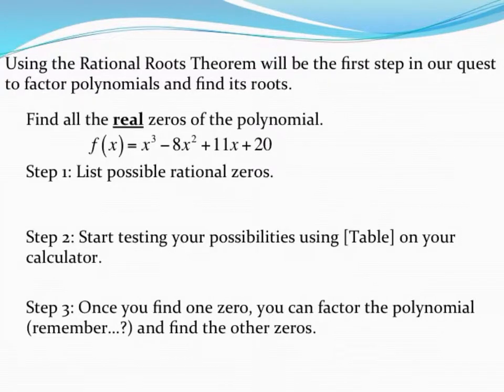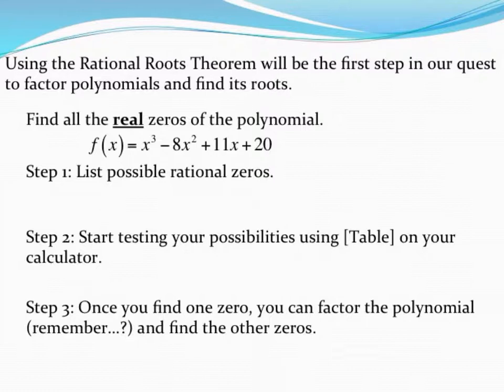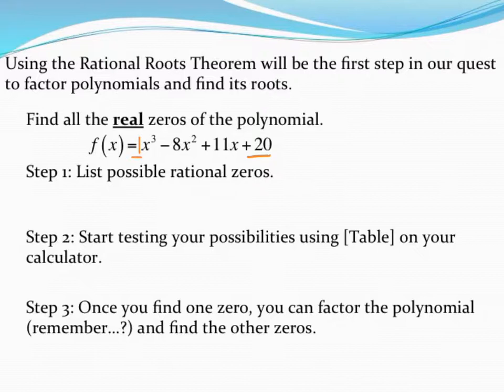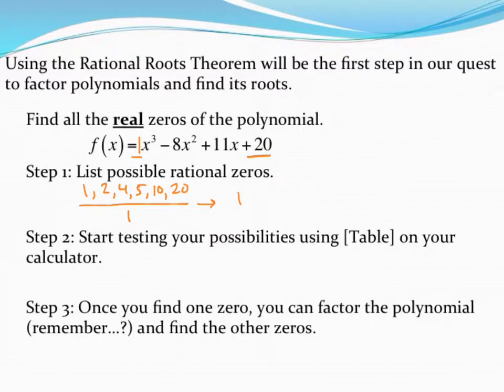Finding zeros of a polynomial when all are rational (Part 1/2)